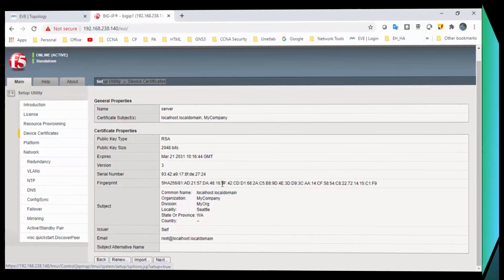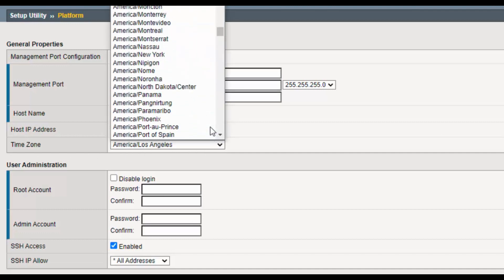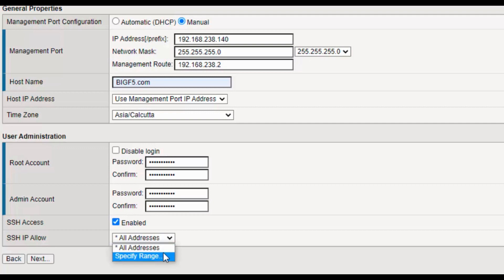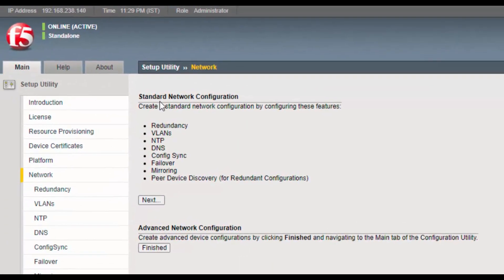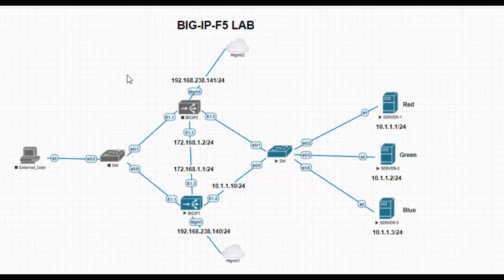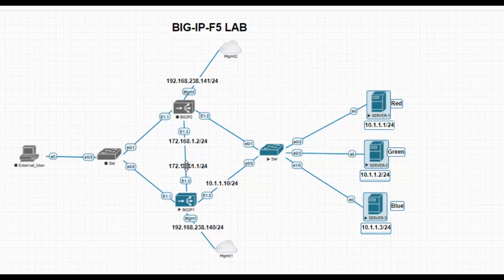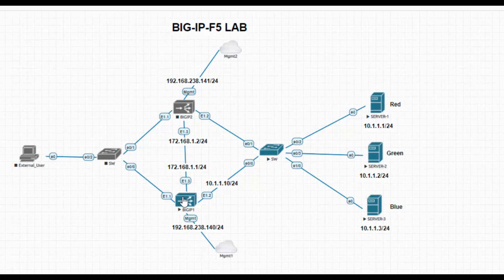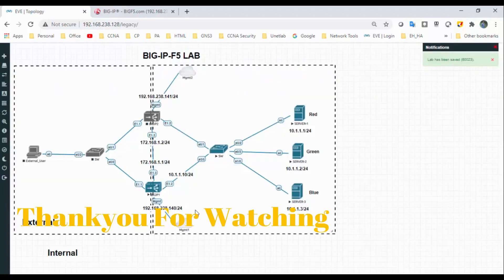BIG-IP-F5 Loadbalancer Mgmt Port Configuration And Topology Overview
This video will describe of BIG-IP-F5 loadbalancer Mgmt port configuration and topology overview of LAB